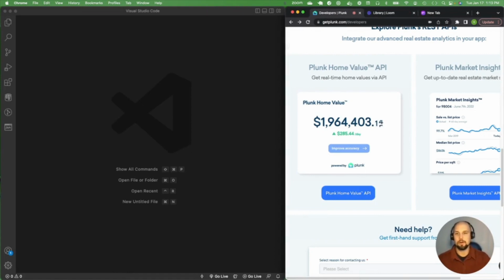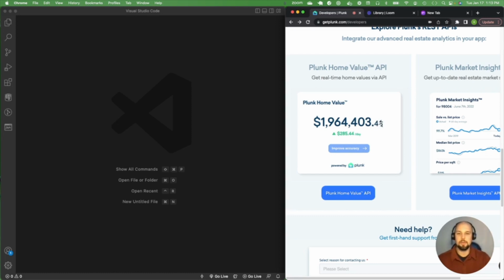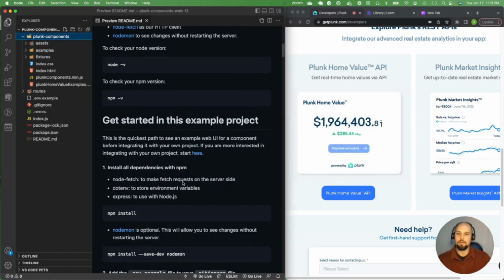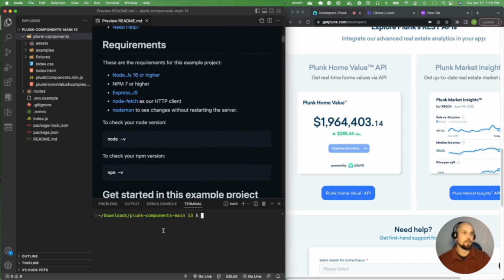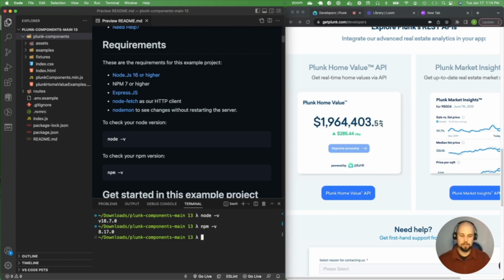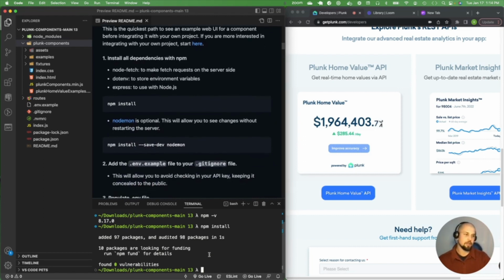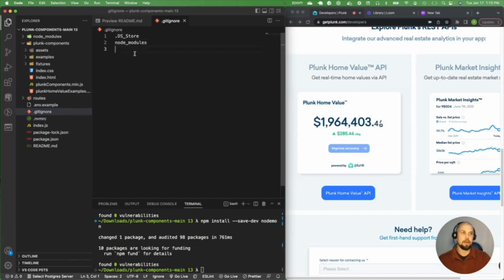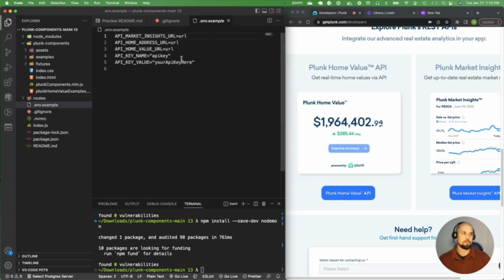Plunk Developer APIs: Get Sample Code Working (Part 1 of 3)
You’re a developer and you’ve just received our example web app.

In this video we show you how to get started using our example web app on your local machine. Our example web app allows you to view our live products and accompanying sample code.

About Plunk:

Plunk’s advanced analytics revolutionize the way homeowners, home experts, and investors value and invest in residential real estate—through the power of AI, machine learning, and image analysis. Plunk tracks an individual home’s price in real time and represents a new level of both comprehensiveness and transparency. Plunk’s  real-time solutions are accessed by consumers, real estate professionals, and the investment community via a suite of data and software products, across both web and mobile platforms.